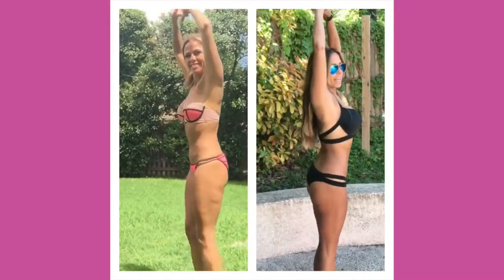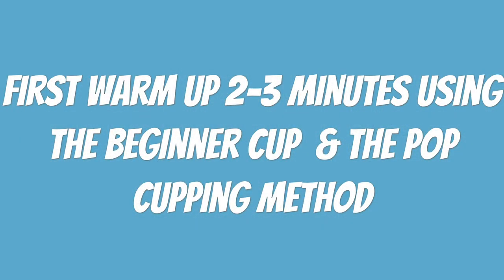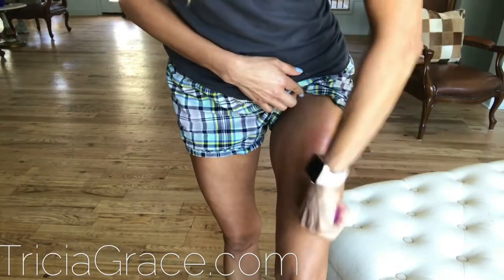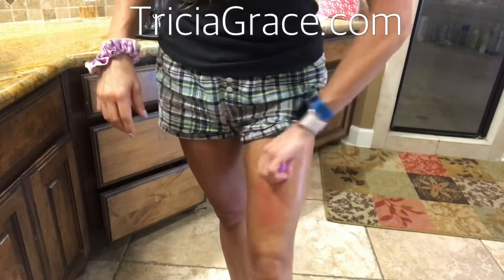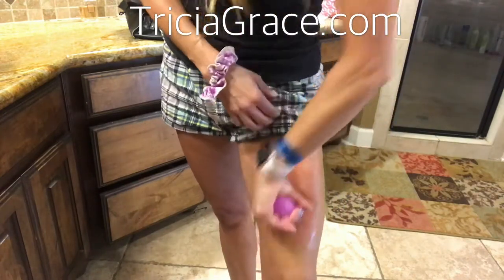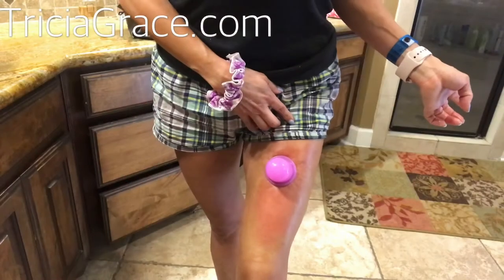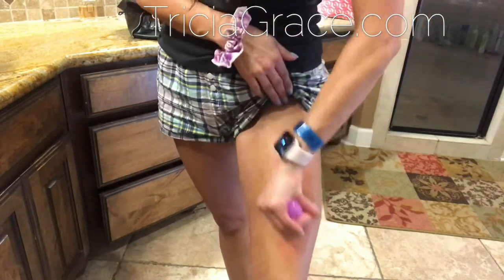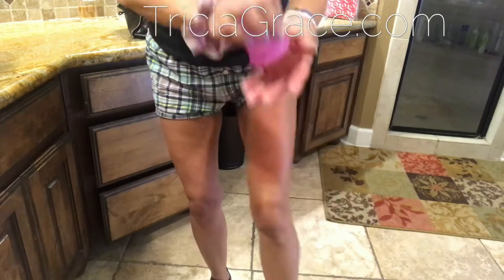Glide & Slide With Tricia Grace Cups For Toner Legs, & Smoother Skin!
IS THE LINK TO ORDER MY TRICIA GRACE #1 CUPPING SYSTEM!  Hi everyone! My Tricia Grace Cupping System Is A WEAPON IN THE FIGHT AGAINST CELLULITE! Today's video is a slimmed down tutorial of how to Pop Cup, Pop Glide & Slide, Stay & Suck & finally Glide & Slide With my Tricia Grace Beginner Cup & Intermediate Cup. These methods will help you to get toner legs, & Smoother Skin!   I created the Tricia Grace Cupping System for BEGINNER, INTERMEDIATE, & PRO CUPPERS!  This Method is taken Straight from MY TRICIA GRACE CUPPING GUIDE which I created for my wonderful viewers who have all ordered my cupping system! For more detailed information of how to use my #1 Tricia Grace Brand Cupping System for cellulite, sore muscles and fascia stretching, please read the entire Tricia Grace Cupping & Blasting Guide which is available with purchase of my cupping system.   I am Tricia Grace & I'm a momma & a grandma!  I have finally discovered a cure for smoothing cellulite through YEARS OF cupping therapy and my fascia & cellulite blaster roller stick.   Please make sure to always check with your doctor before you start cupping & blasting!     Whoo!   My cellulite blasting journey has been amazing!! Thank you, and I love you all!